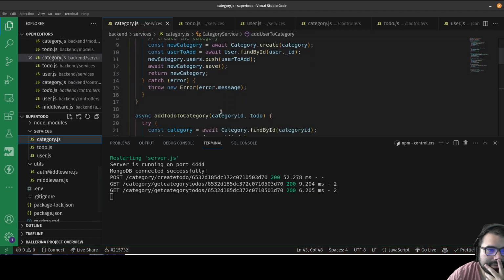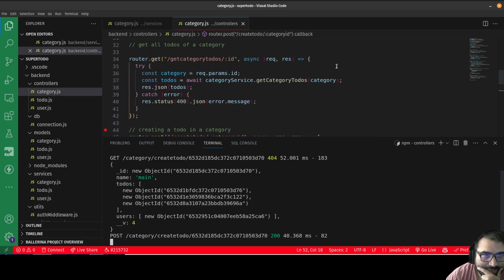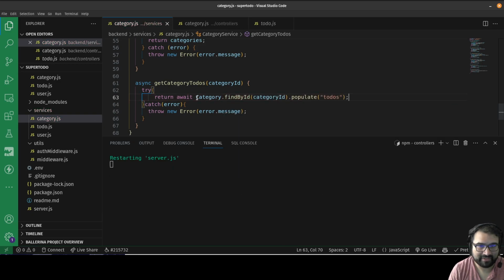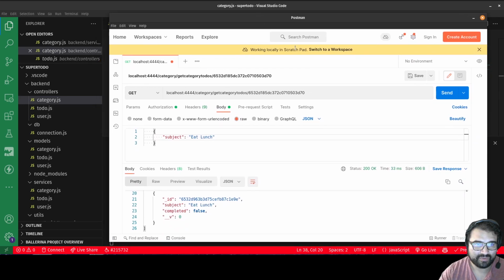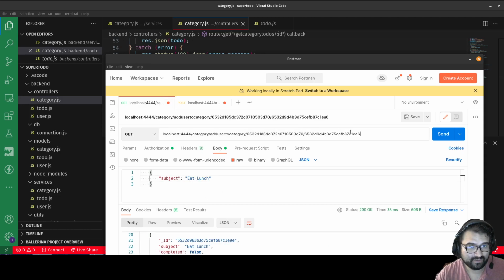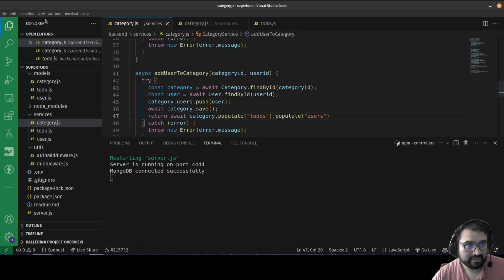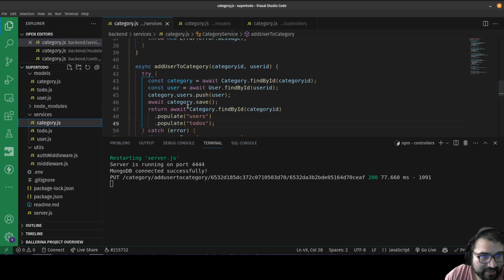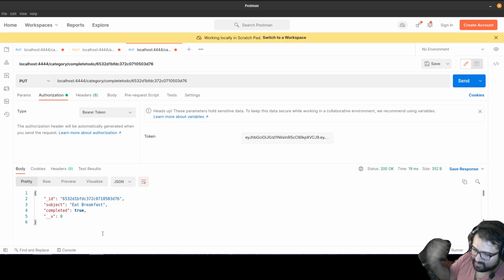AM Coder - Super Todo Backend Build #7 - Wrap Up Part 2